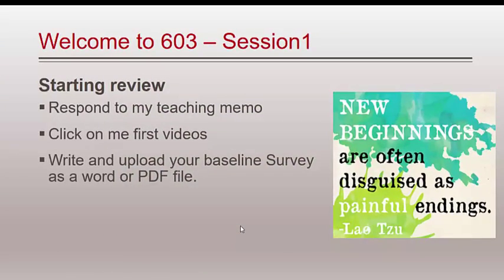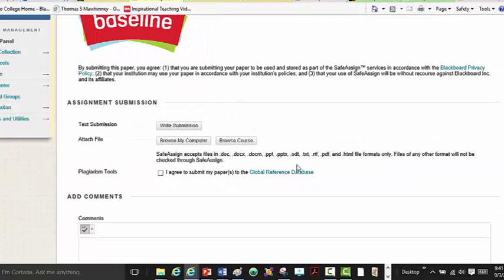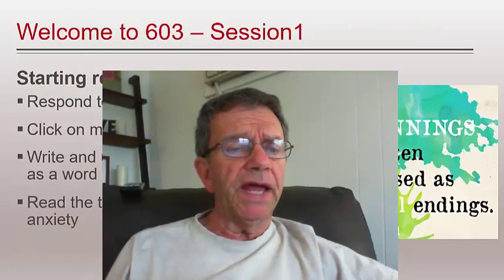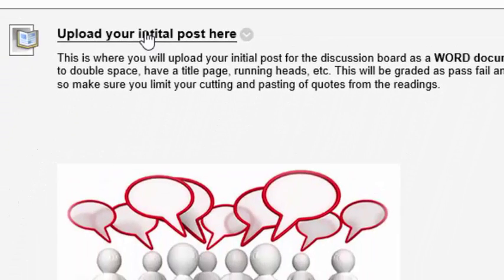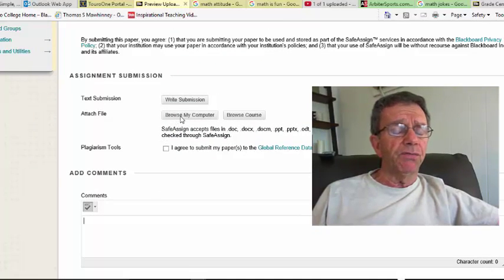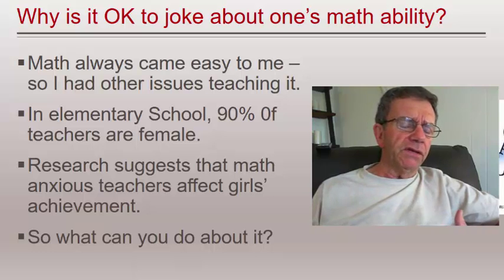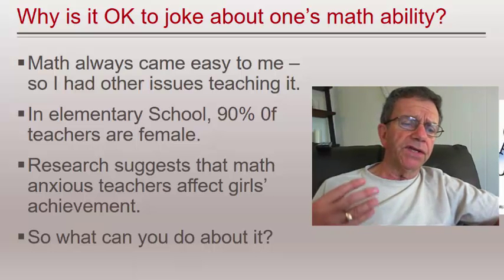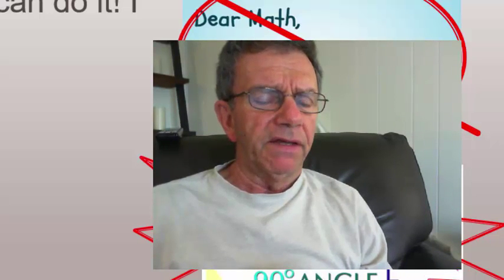Session 1 check your attitude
This is my Session 1 video - Check your Attitude.